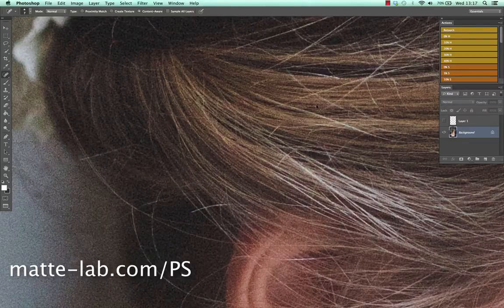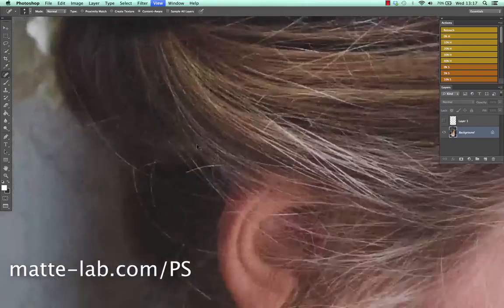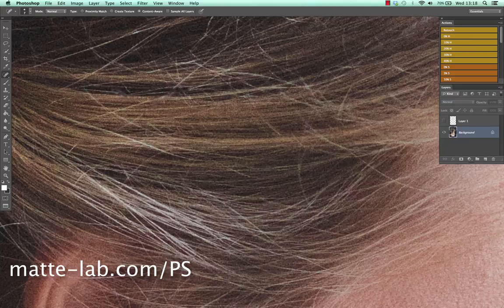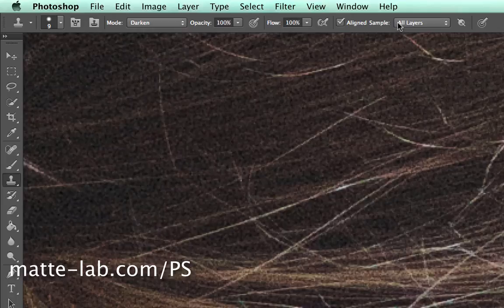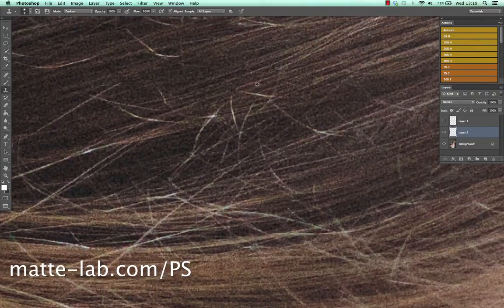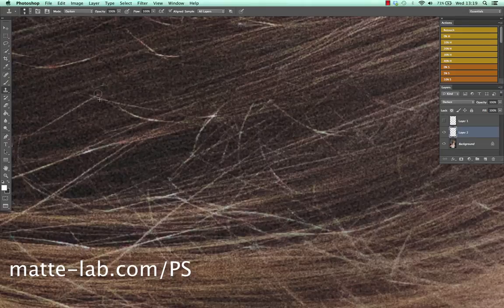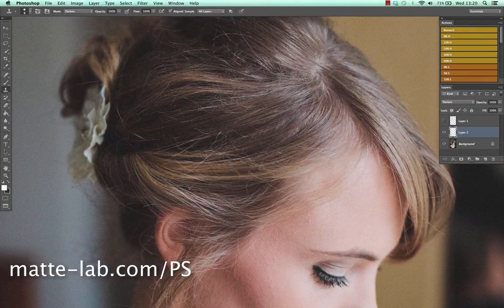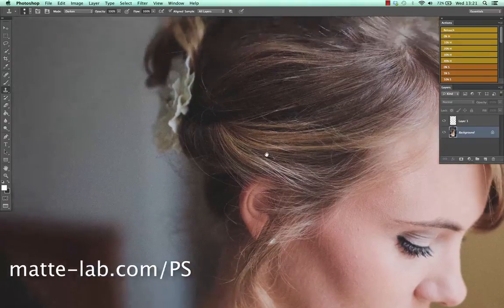Hair Retouching Photoshop - Stray Hairs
Check out the link above for amazing Photoshop resources!

Hair retouching can often be an overlooked area in processing workflow, but tidy hair can really transform an image.

This tutorial looks specifially at dealing with fly-away hairs in Photoshop - thats those whispy little hairs that sit on the surface of the main hair texture. A good hair stylist as part of your creative team will reduce these substantially - but they're impossible to get rid of totally in 'real' life.

In steps this retouching technique - its pretty labour intensive, you're looking at a good 15 minutes for one portrait, but its super easy, but more importantly its super effective.

I mean, like crazy effective. Forget weird effects left by the spot healing brush!

This technique involves using the clone stamp tool - but set to darken mode (amongst other things), which really allows highly targeted removal of stray hairs, whilst maintaining the natural texute of the hair.

This hair retouching technique really id the best technique for removing stray hairs, but keeping the hair looking real, authentic and natural.

Hair Retouching Photoshop.